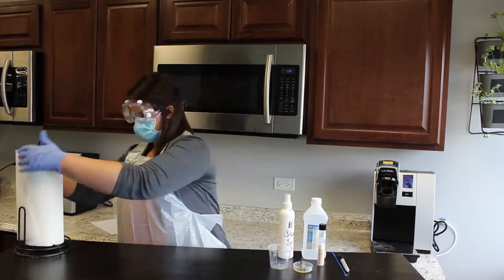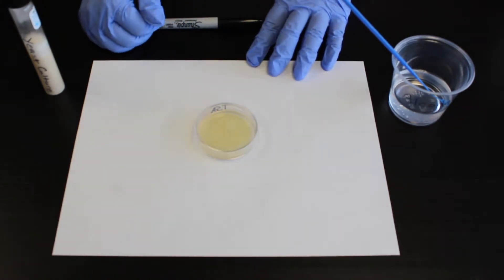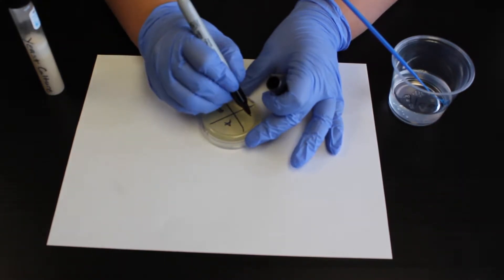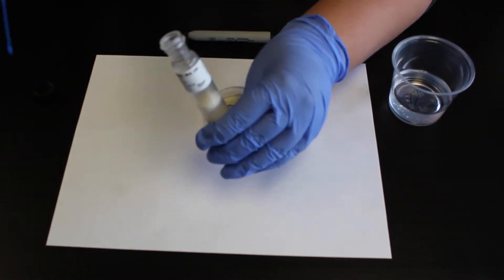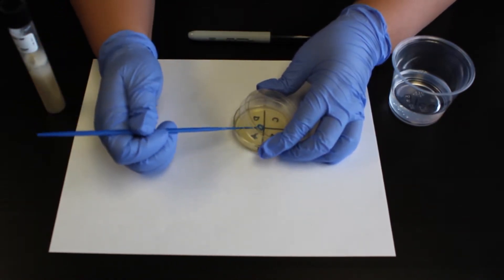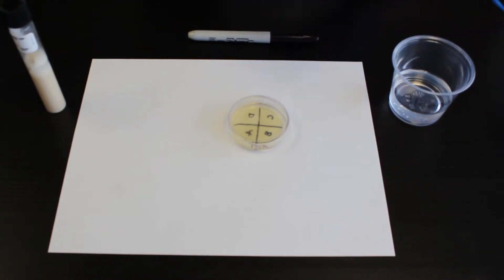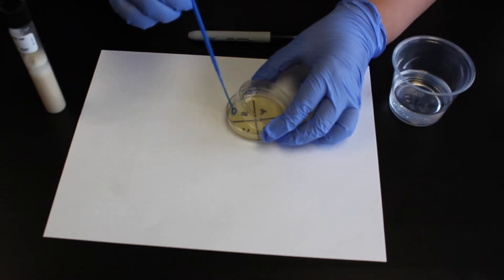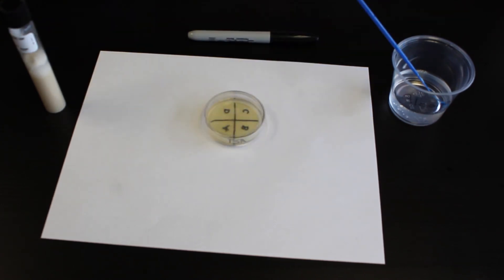Streak Plate - Hands-On Labs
Hands-On Labs doesn't just create lab kits for students. We create a comprehensive learning process with our HOL Cloud that allows instructors to teach more, reach more and achieve more. Learn how to bridge the distance gap for online science labs at your institution. Want to know more?